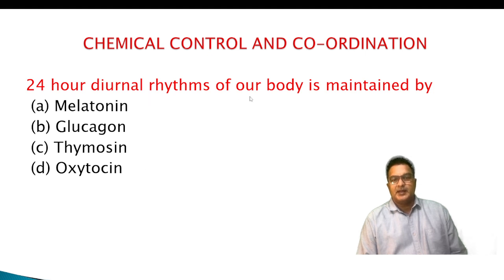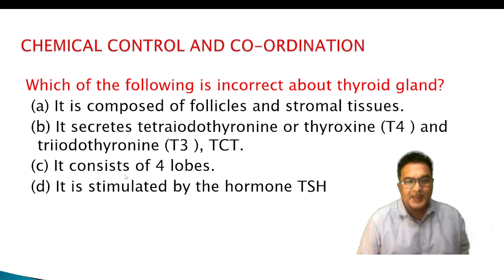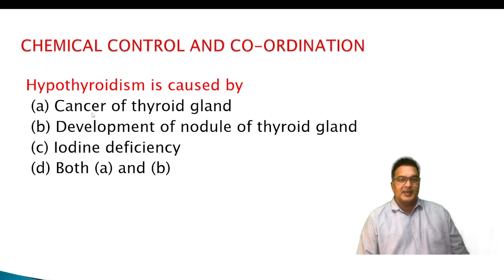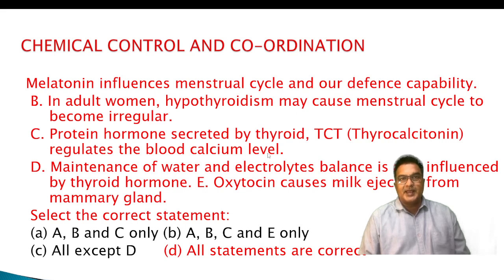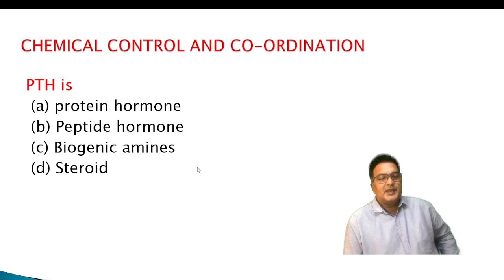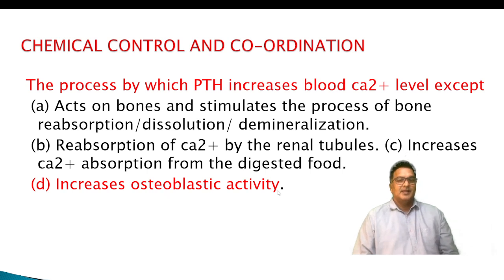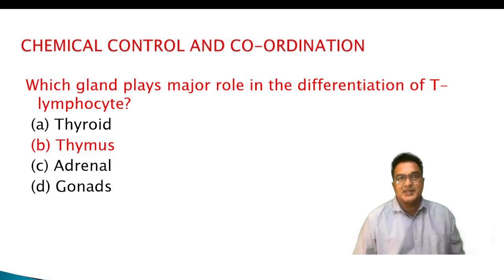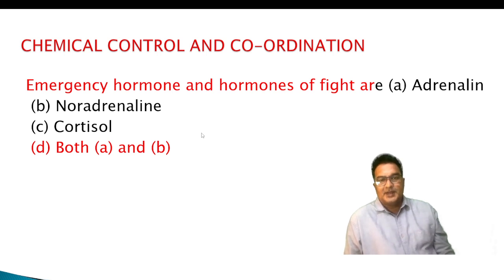CHEMICAL COORDINATION AND INTEGRATION PART - 2 multiple choice questions for NEET by neet srikanth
practice all the questions for neet biology and master the exam. I request all of the student before you do multiple choice questions go to the playlist there you will find NCERT BASED SINGLE SENTENCE QUESTIONS where every sentence of the NCERT text is converted as questions and multidimensional questions in the topics like physiology genetics . So after answering the single sentence questions if you do multiple choice questions will be more beneficial to you. Thank you .